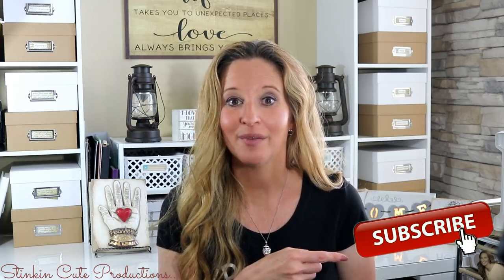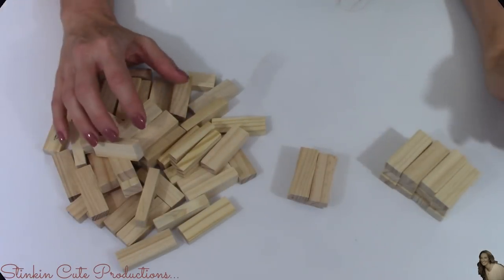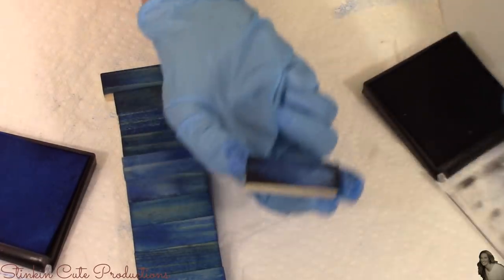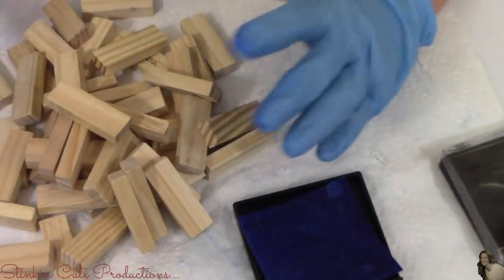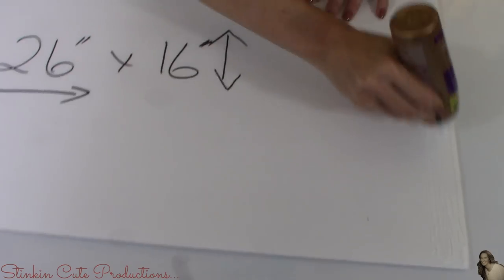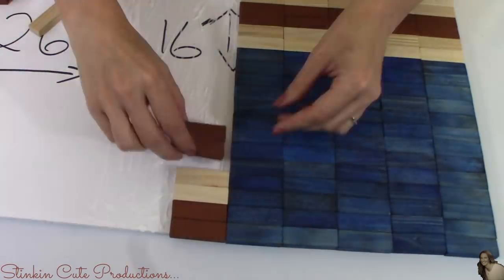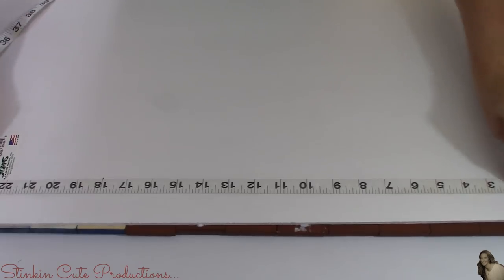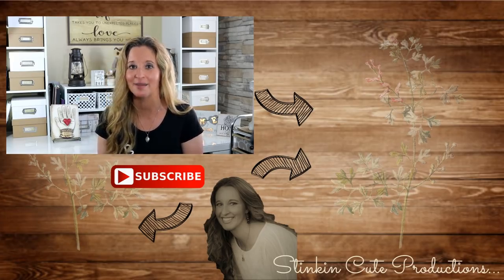DIY Dollar Tree RUSTIC Wood Flag DUPE!!!! | Dollar Tree Wall Decor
This DIY Dollar Tree RUSTIC Wood Flag DUPE, is SOOOOOOO BUDGET Friendly and AFFORDABLE! I've wanted a RUSTIC Wood Flag for some time now I just didn't want the COST that came with it! You can get just about EVERYTHING you need for this DIY from the Dollar Tree! I LOVE THESE Flags!!!

KB Creations
5022 West Ave. N. Suite 102 #187

HP Envy